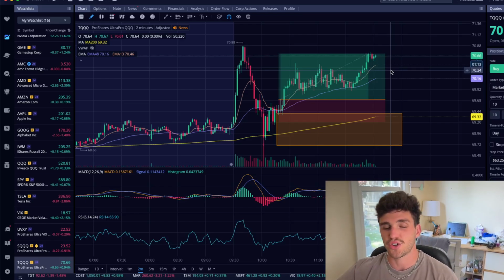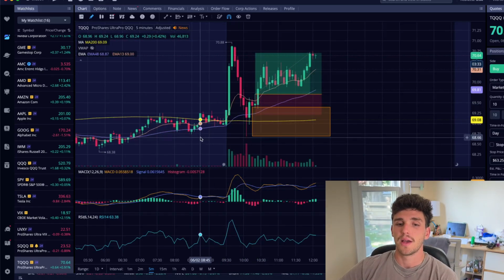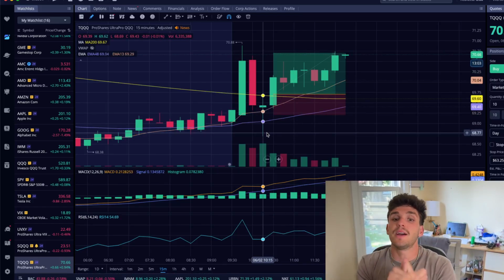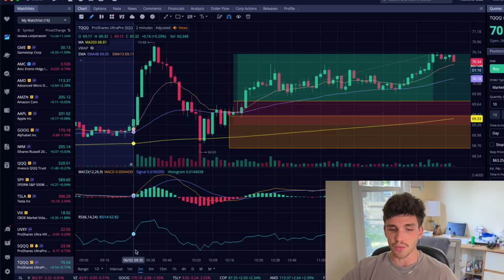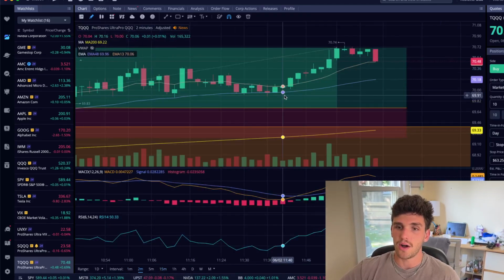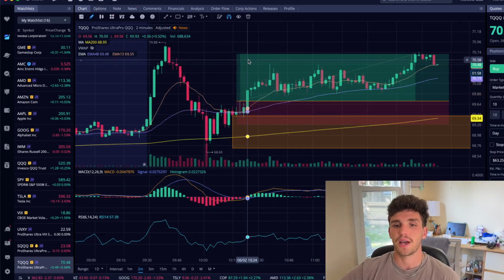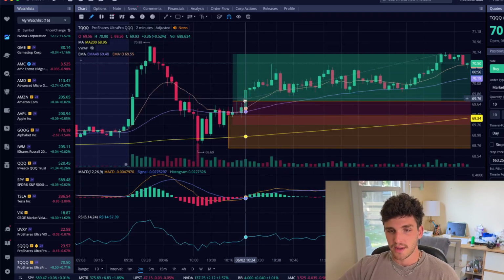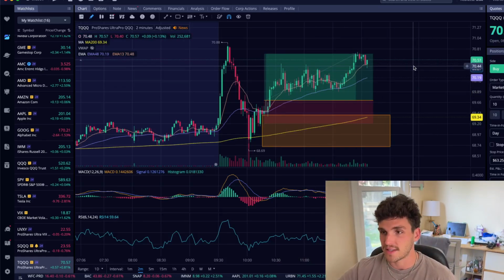HOW I MADE $245 TRADING TQQQ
In today’s video I break down the strategy that allowed me to profit $245 trading tqqq. Hopefully you all learn something from this and can apply it to your trading!